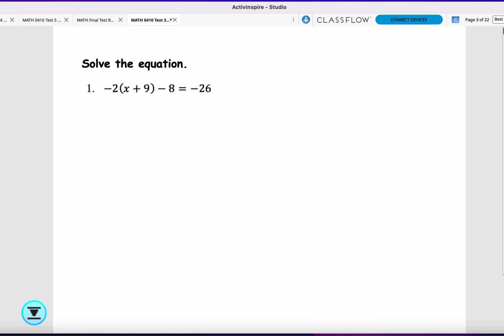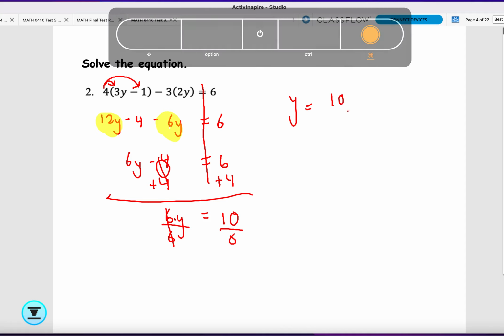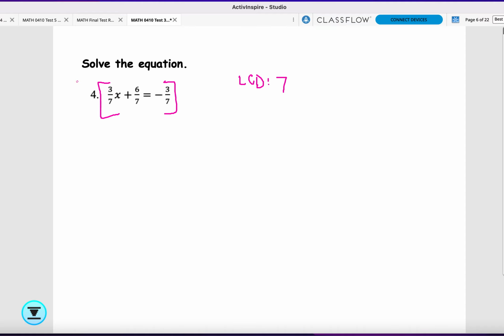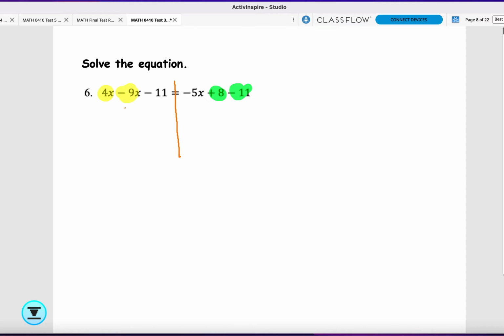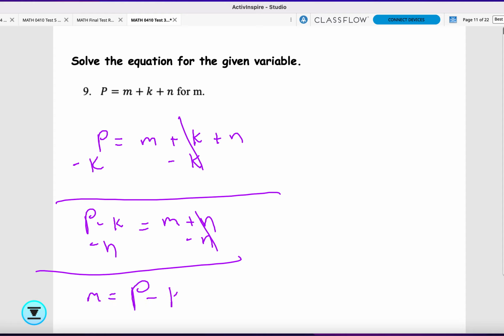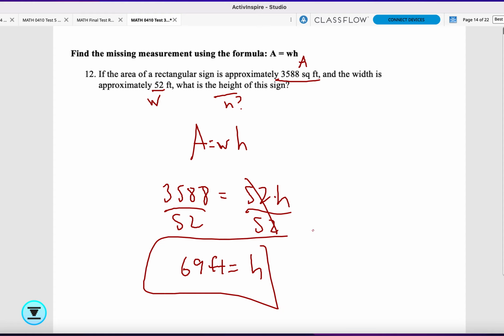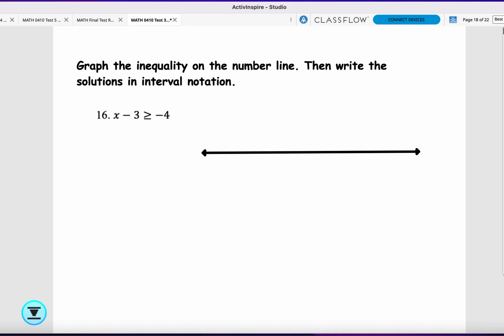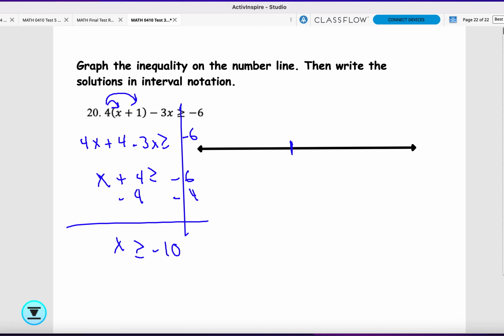MATH 0410 Test 3 Review